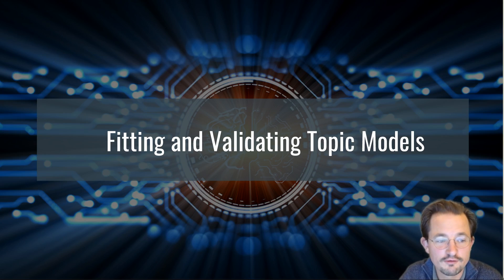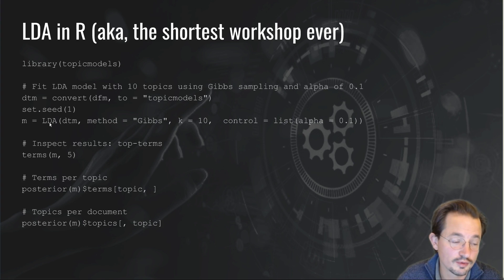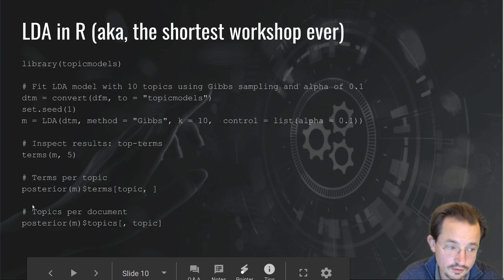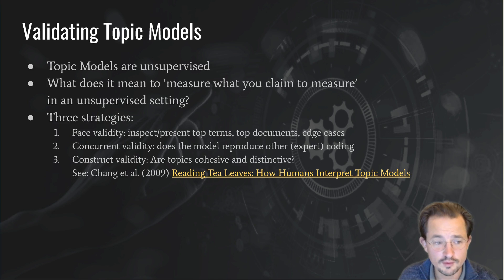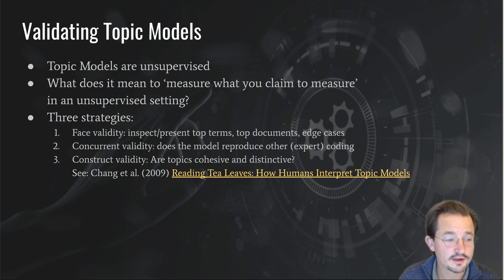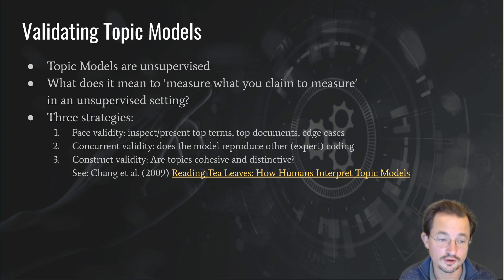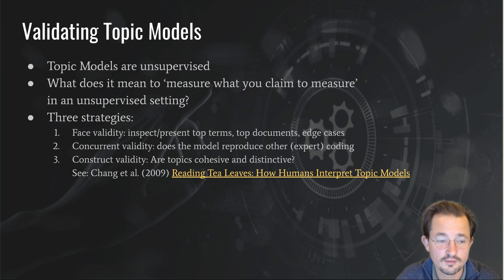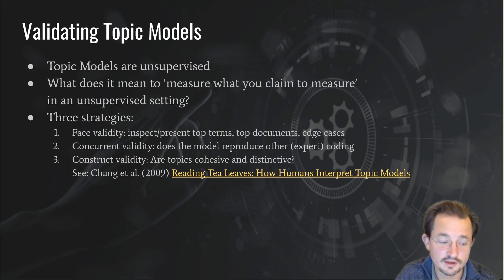Fitting and Validating Topic Models in R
Handouts and extra material for this video are available For R code to run and inspect LDA models

Extra material:
course-material/blob/master/tutorials/graphical_interpretation.html - Graphical interpretation of SVD and dimensionality reduction

- R Code to compute perplexity (goodness-of-fit)
- R code to run your own gibbs sampler in R
- R code that animates the iterative Gibbs sampler